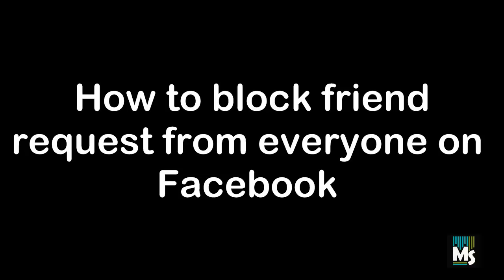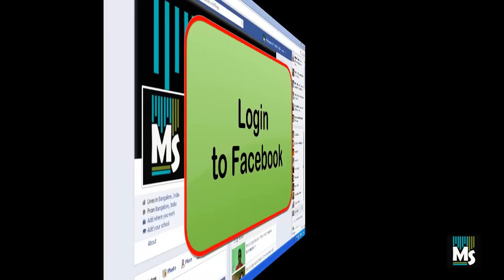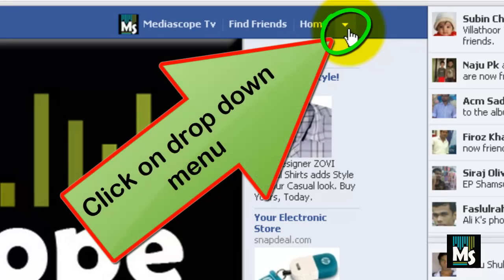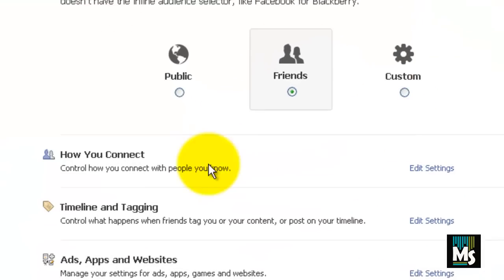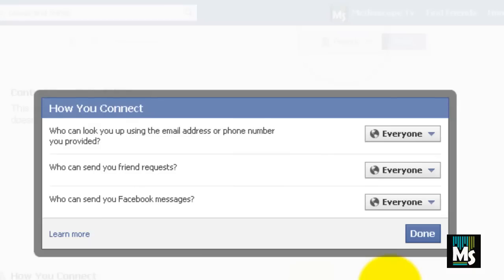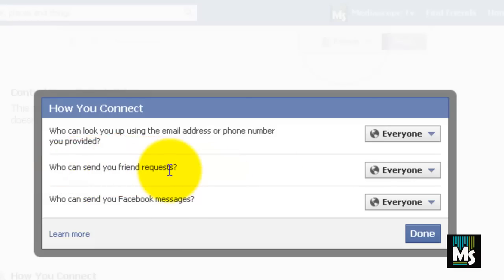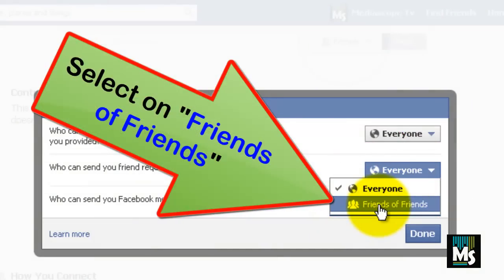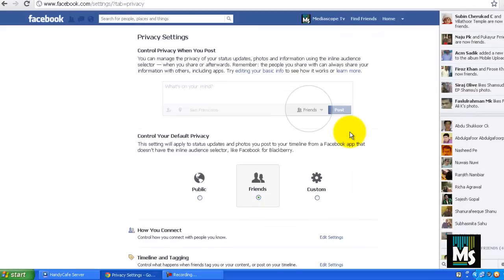How do you stop friend requests for Facebook | Facebook friend request block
This video shows How to stop friend request received from anyone in Facebook